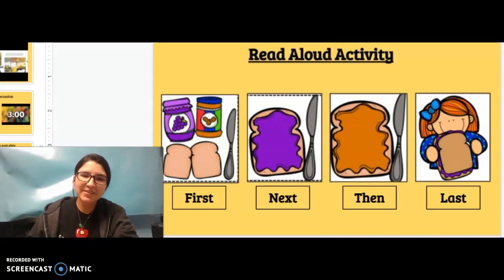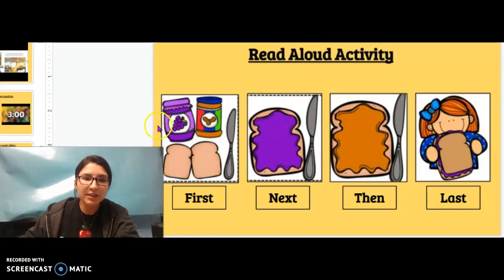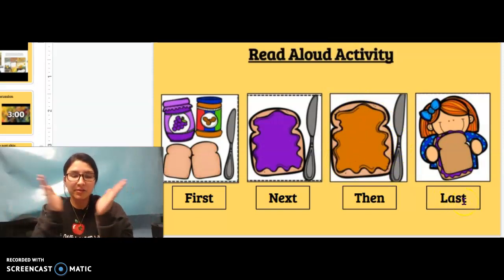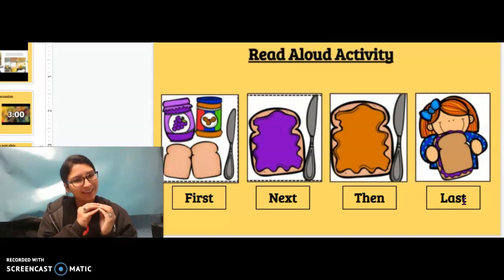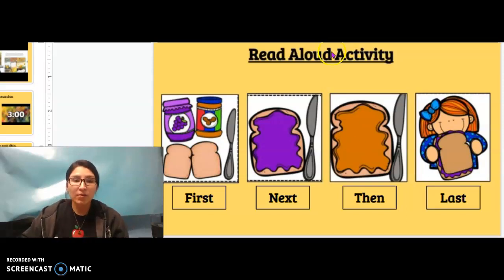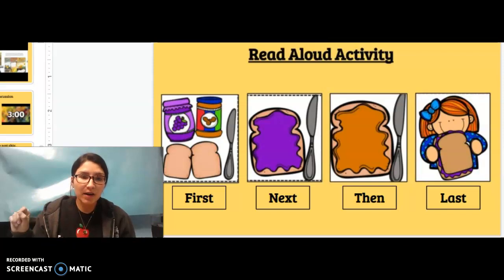Reading Activity 2/10